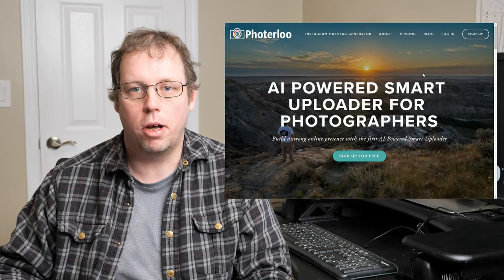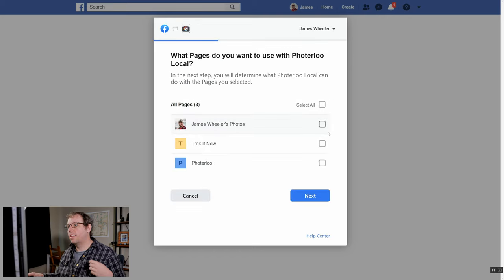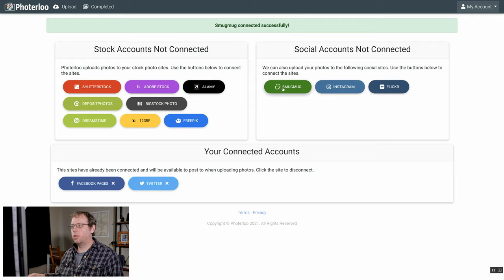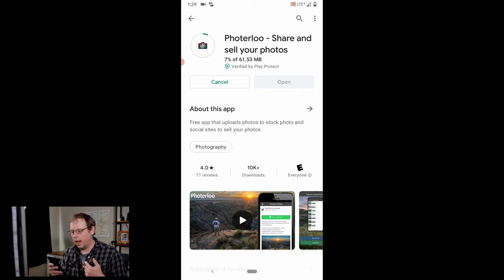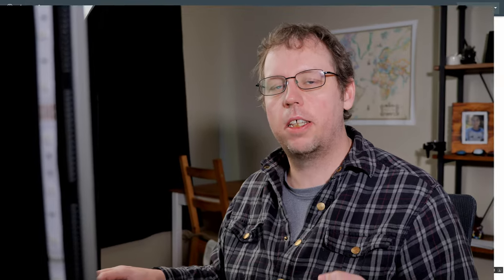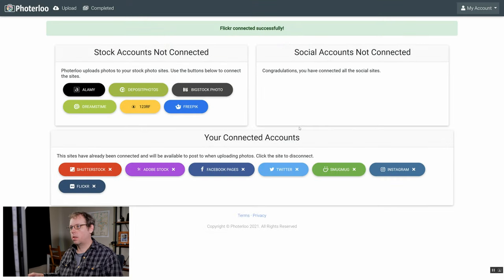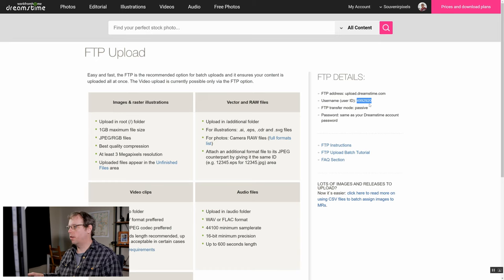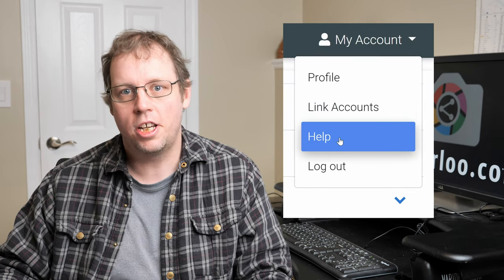How to setup Photerloo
In this video I walk through how to setup Photerloo in 2021.  If you don't have a Photerloo account yet, get one

Mobile demo of Photerloo: Still working on this video, will update soon

Use these links to jump to the different sites
0:00 Intro
0:43 Creating a Free Photerloo Account
1:29 Facebook Pages
2:38 Twitter
2:52 Smugmug
3:27 Instagram
4:34 Flickr
4:48 Shutterstock
5:26 Adobe Stock
6:11 Alamy
6:22 Depostphotos
6:33 Bigstockphoto
6:41 Dreamstime
7:12 123RF
7:23 Freepik
8:00 What to do next?